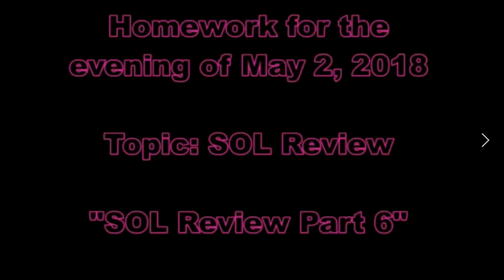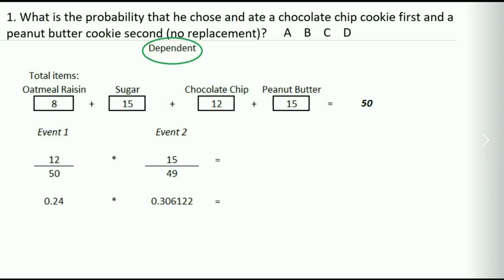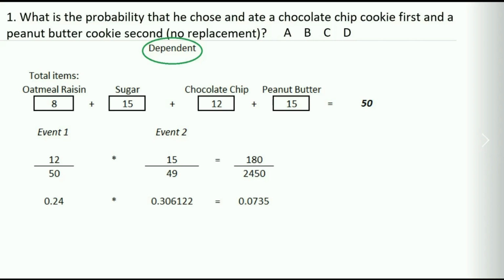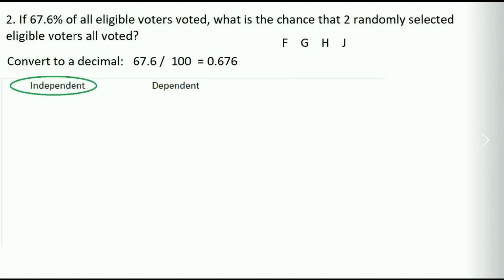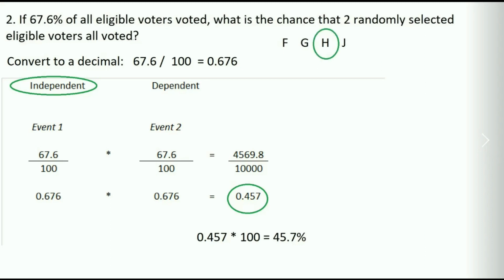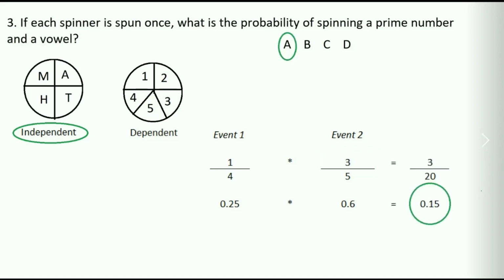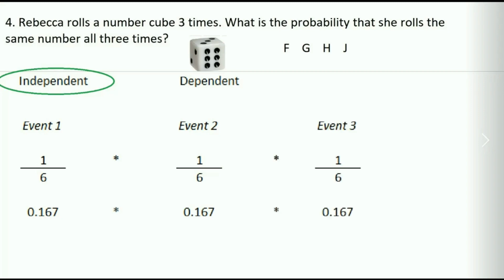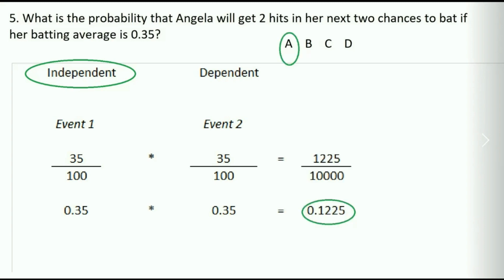5 Minutes of Math- 02May2018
Today's topic: SOL Review Part 6